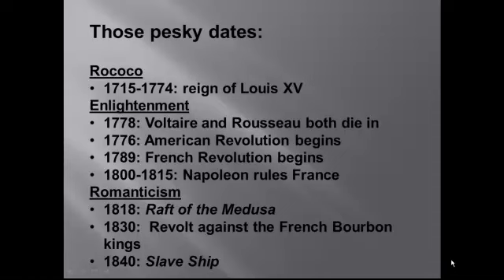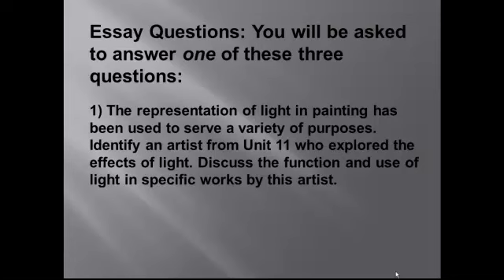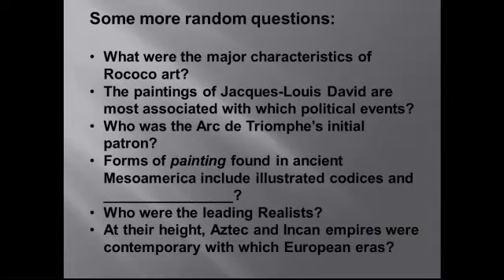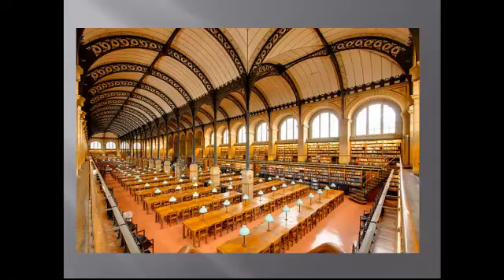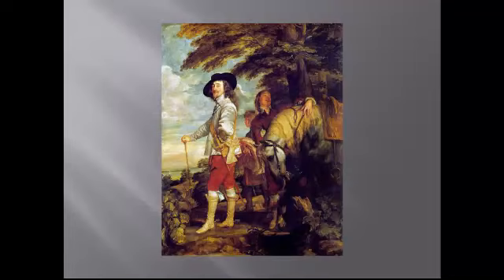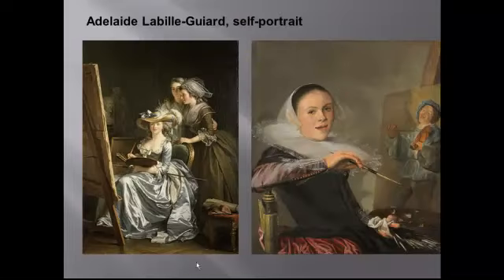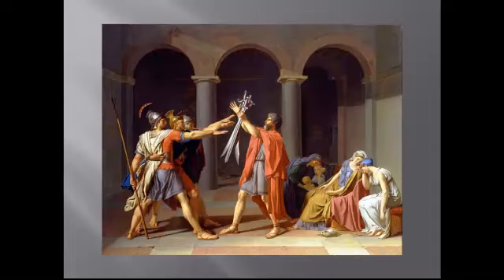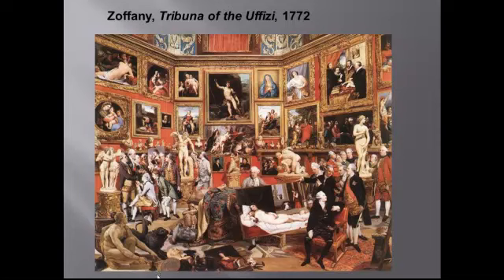Unit 11 test review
Review for the test on Rococo, Enlightenment-Neoclassical, Romantic, Realist and Impressionist Art (whew!)